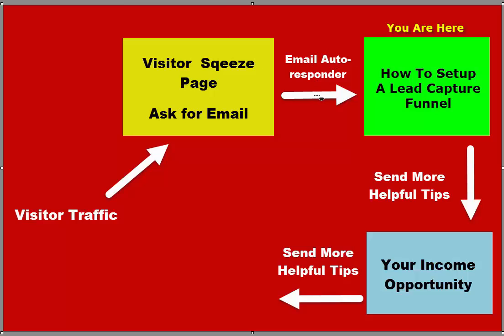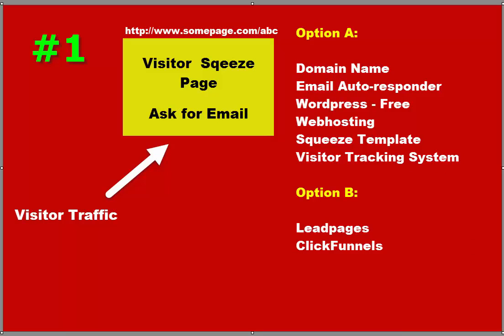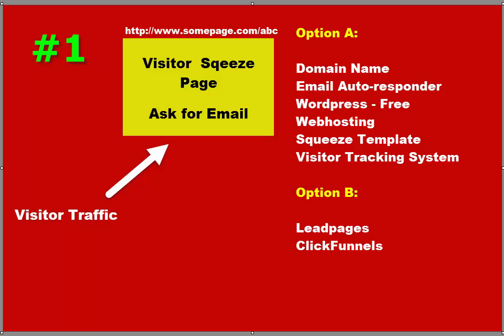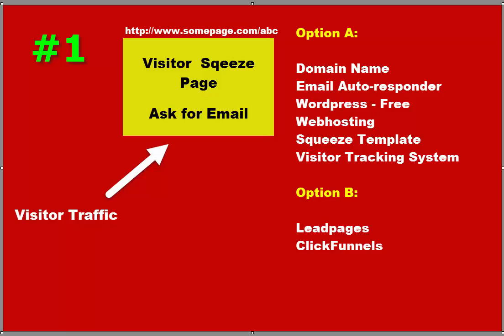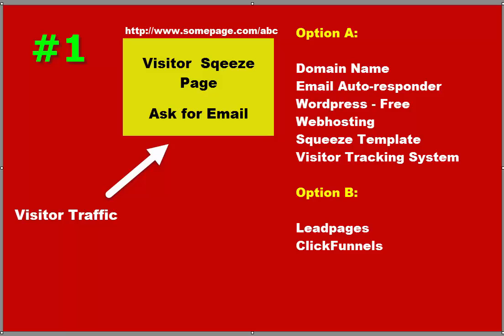How To Setup A Lead Capture Funnel System | Review | Software | Training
Build a Lead Capture System
Here BELOW are the tools mentioned in the video:
Look...

Whether you're promoting a product or a network marketing business opportunity, you need to create a funnel system that helps you control the flow of visitors to your site. Plus, give visitors information that will help them decide to use your products and services.

lead generation
funnel system
sales leads
mlm leads
business leads